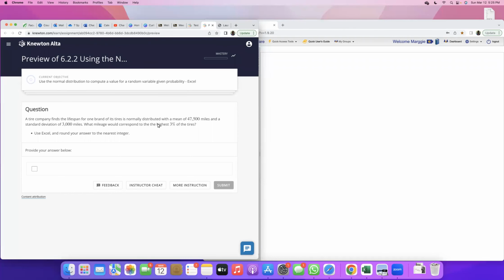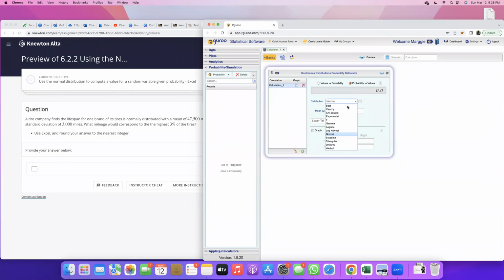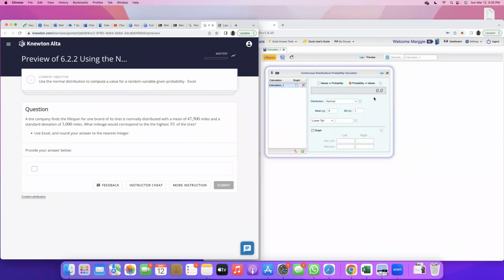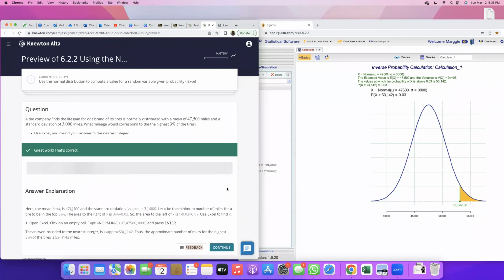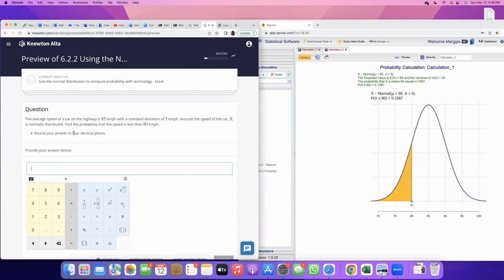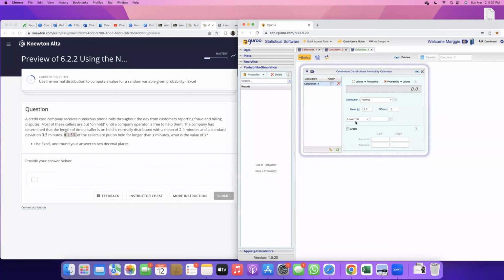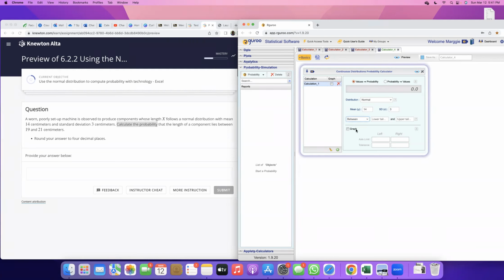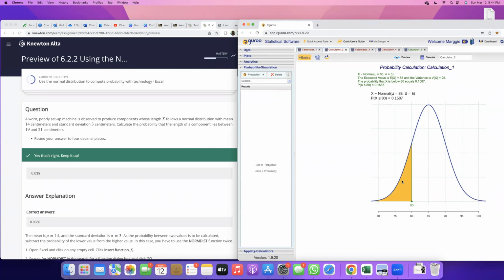Normal Distribution with RGuroo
This video shows how to use the Probability Calculator in RGuroo to find probabilities or values for a random variable that follows a normal distribution.